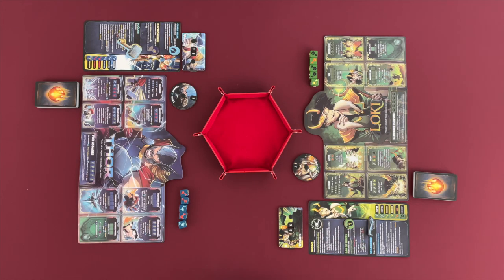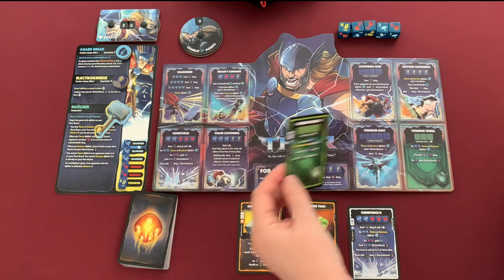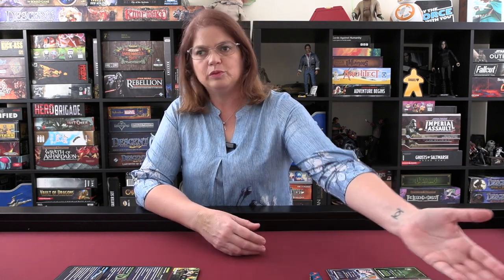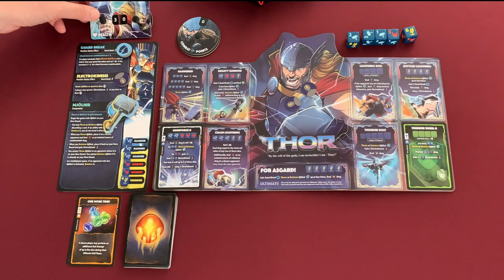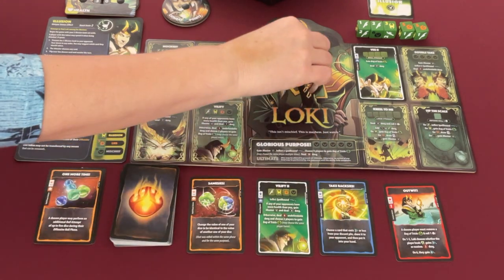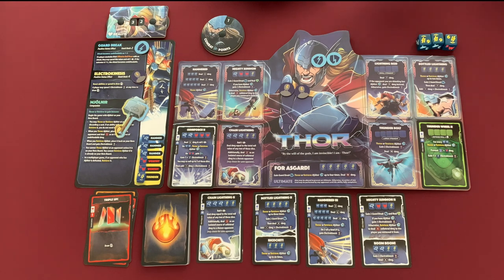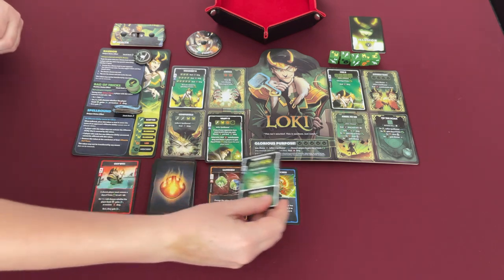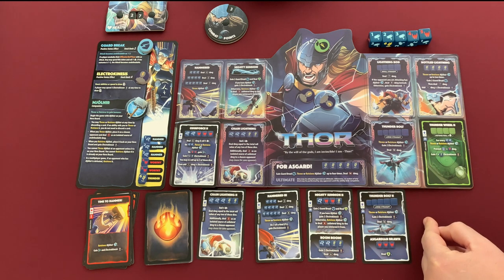Marvel Dice Throne Board Game Full Playthrough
Come check the gameplay of this dice game that brings Loki, Scarlett Witch, Thor and Spider Man to the table!